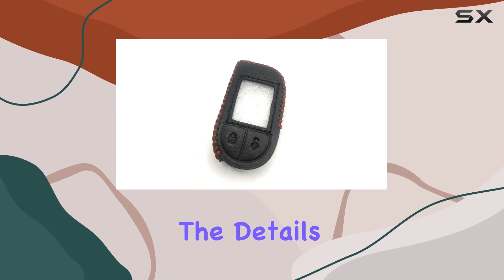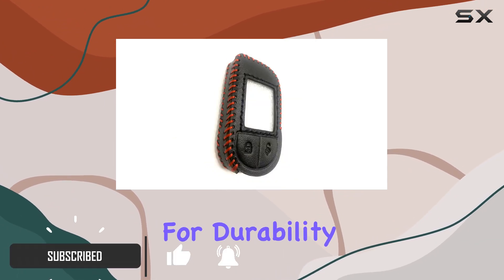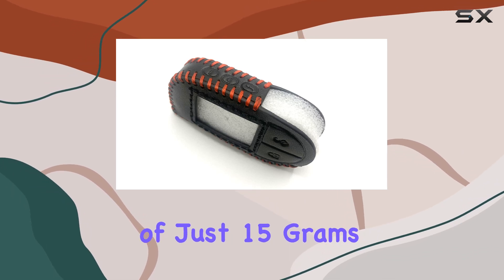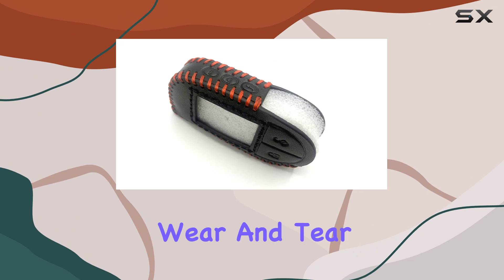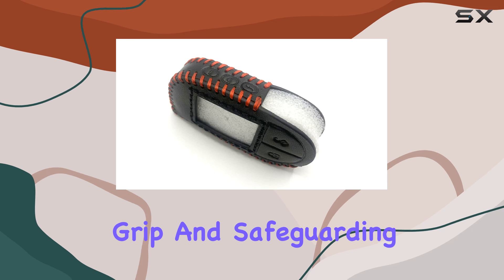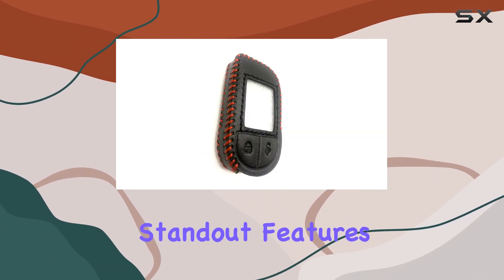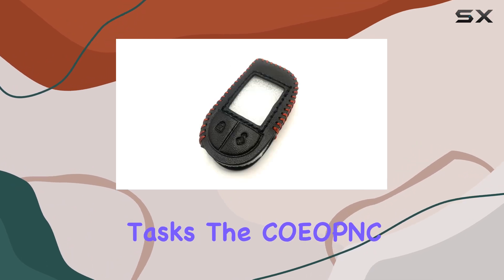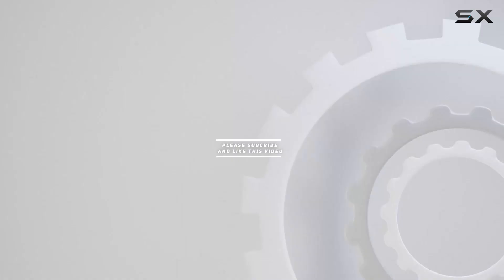Best Black Leather Remote Control Case with Red Line Top Quality and Durable!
0:00 Intro
0:06 Review

Things that we mentioned in this video:
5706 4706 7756V Leather : B0CKR22V6W